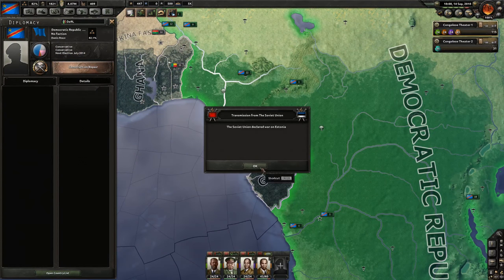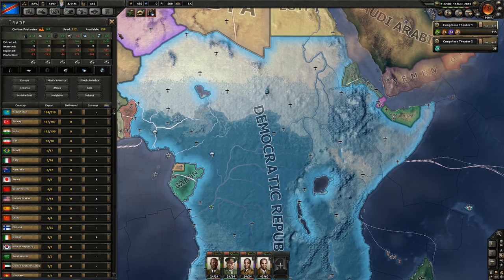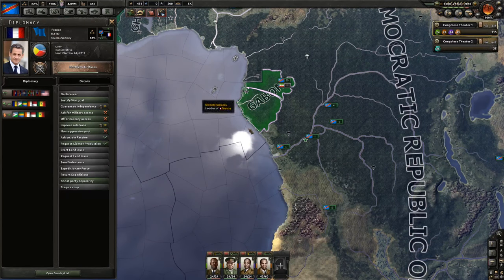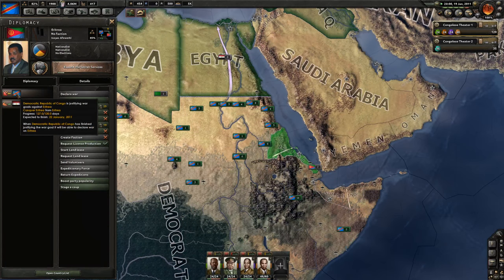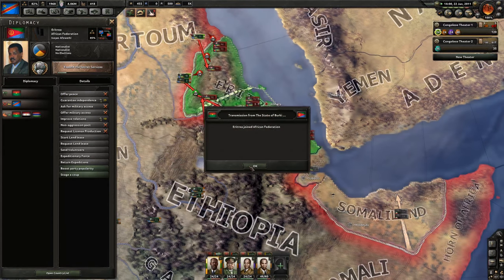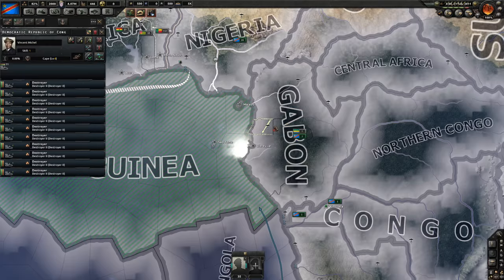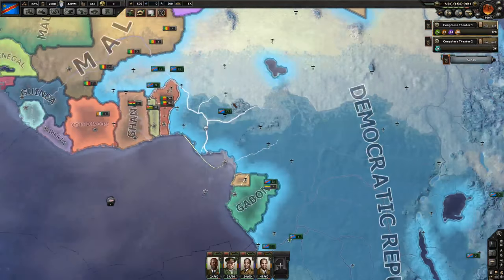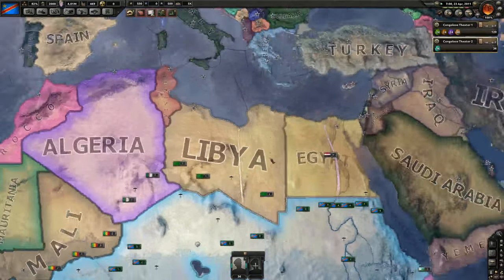HoI4 - Modern Day - Congo Conquest - Part 7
Never done an African Campaign so far so I decided it was about time now! Congo Conquest focused on Man(dan)power growth.